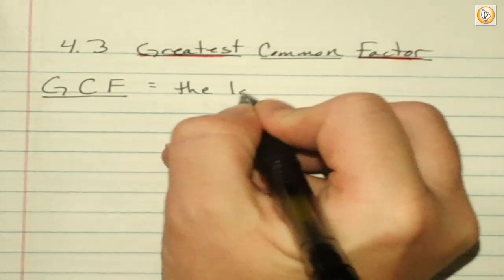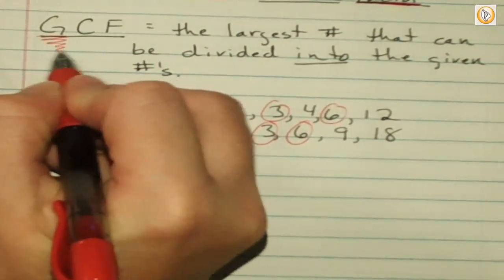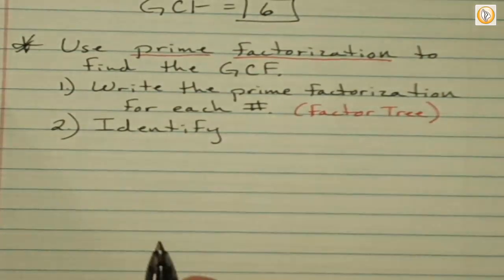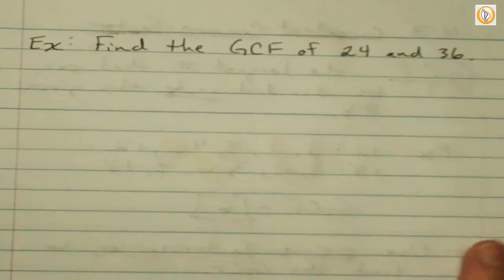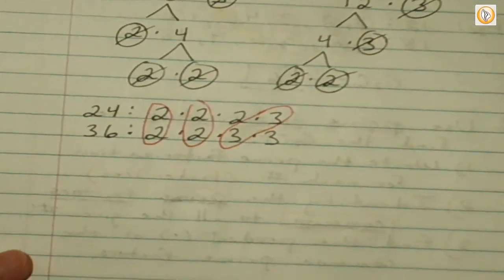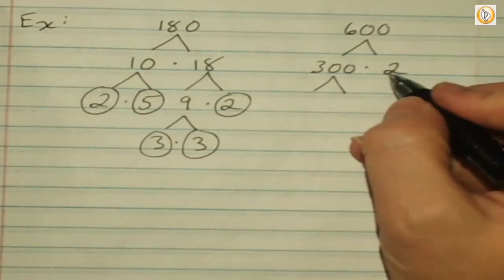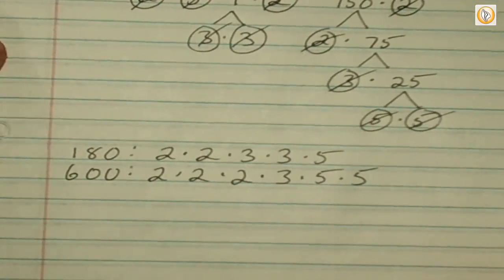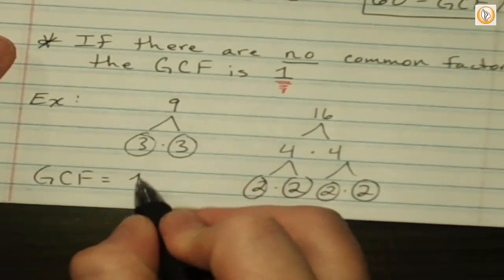PreAlg: 4.3 Greatest Common Factor Part 1